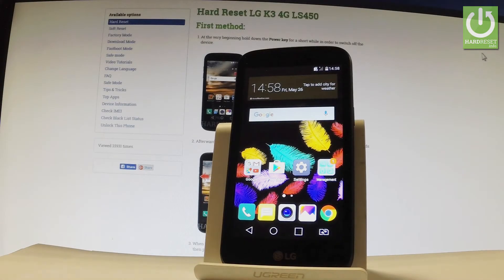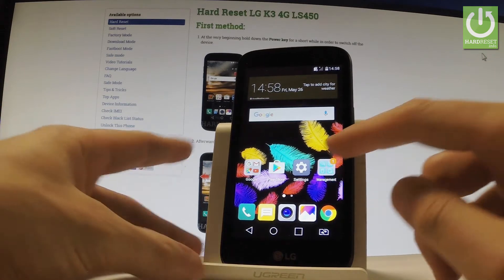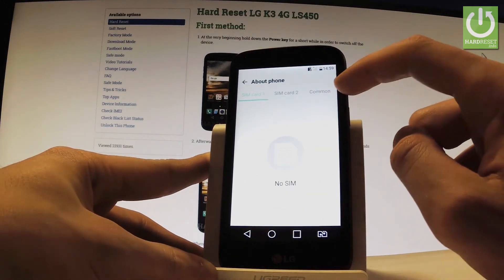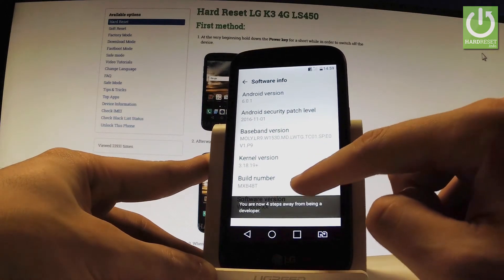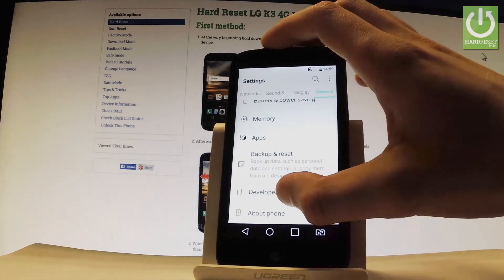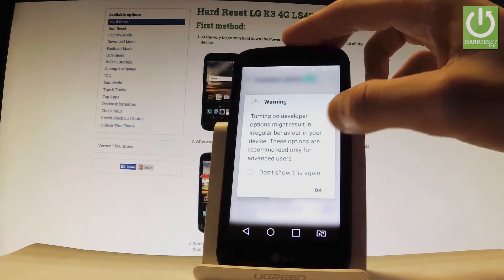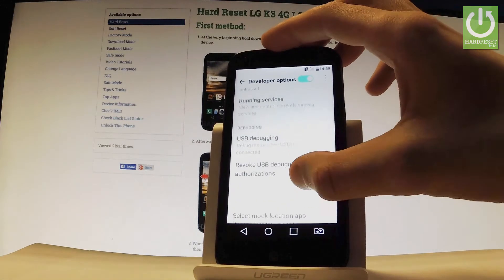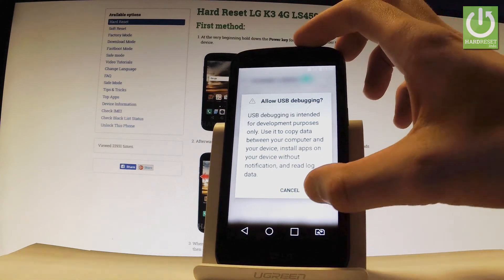How to Allow USB Debugging in LG K3 4G LS450 - Developer Options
How to enable USB Debugging in  LG K3 4G LS450? How to enable Developer Options in  LG K3 4G LS450? How to open Developer Options? How to use Developer Mode in  LG K3 4G LS450?

After switching on USB debugging, you can connect Android smartphone to PC so as to back up data from devices to computers or drag and drop files to the phone as well.